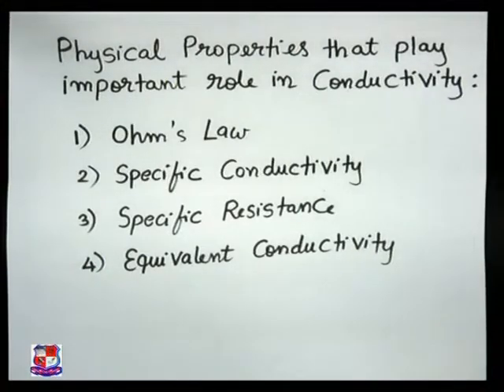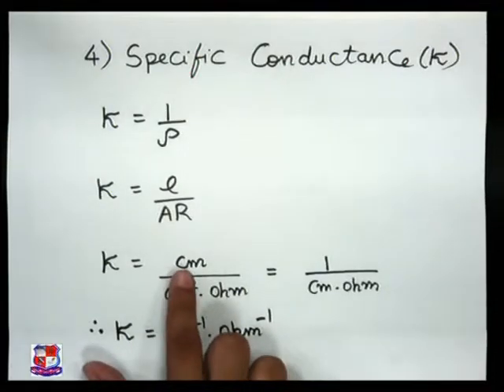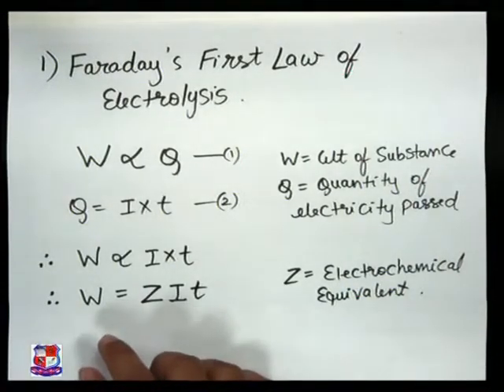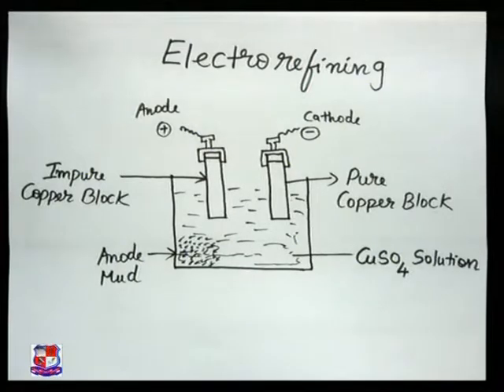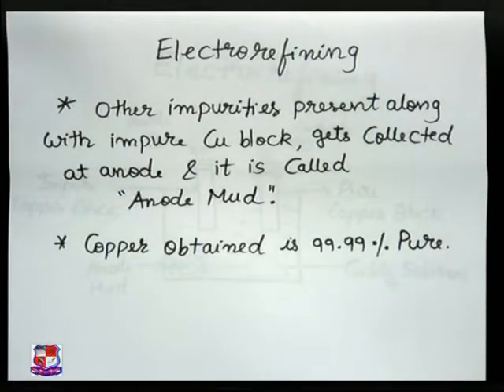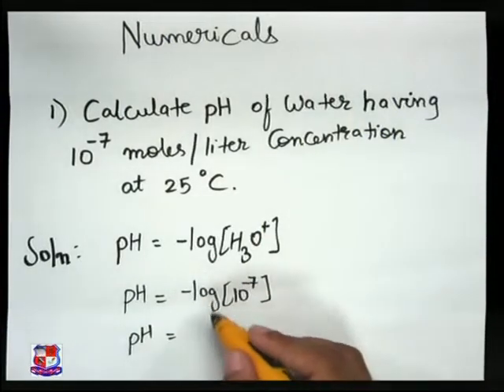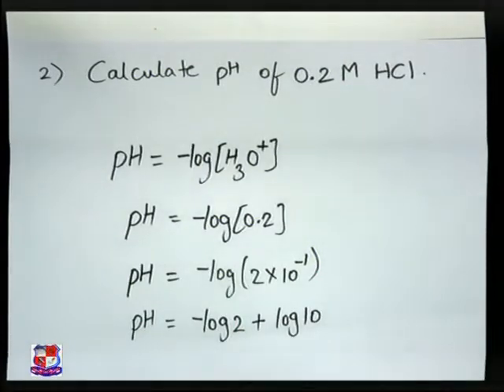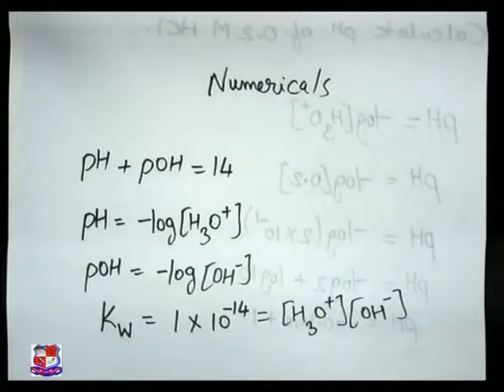Rutu D Patel Applied Science 2CHEMISTRY Ionization And pH 4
Rutu D Patel- Parul Institute of Engg & Tech(Diploma Studies), 2nd Shift- Applied Science-2 (CHEMISTRY)- Ionization And pH-
2b. Describe the importance of pH & and Perform its industrial application.